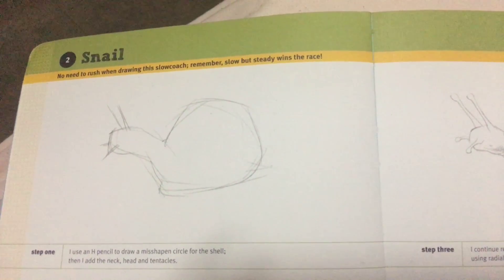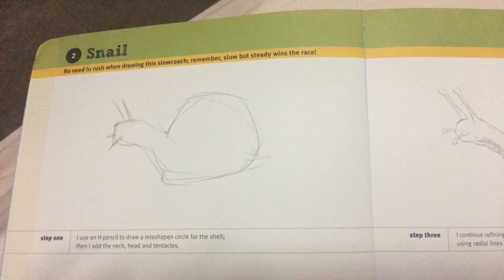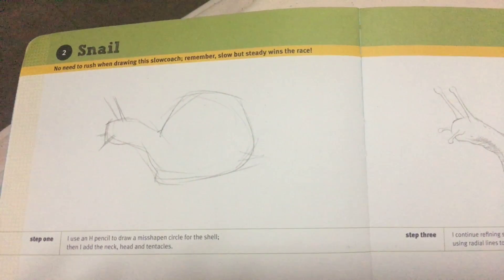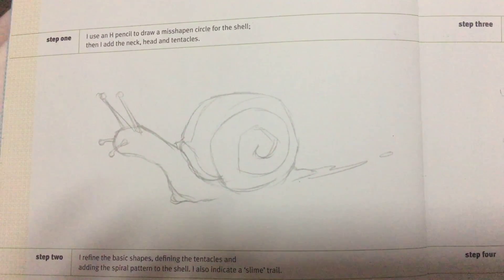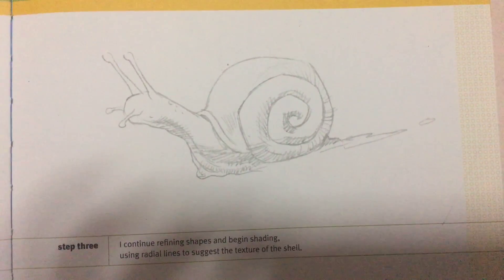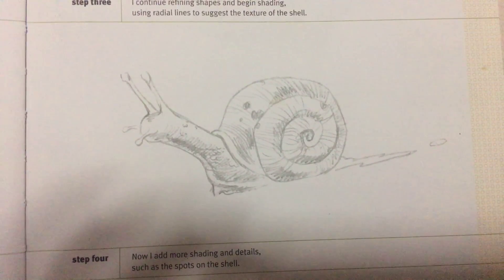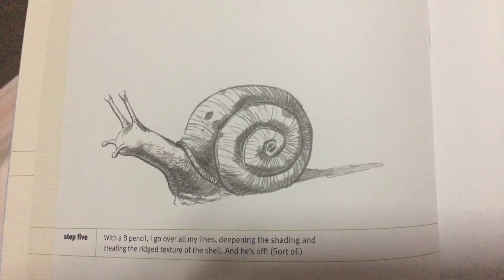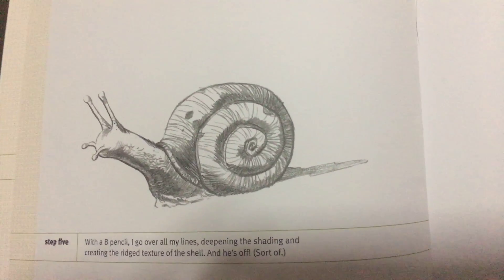How to draw a snail?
SLIMY!